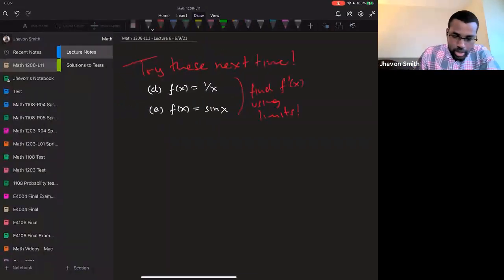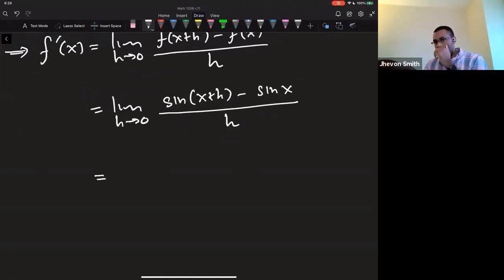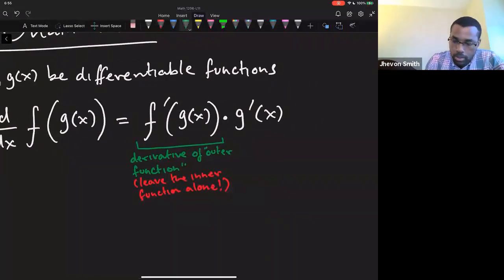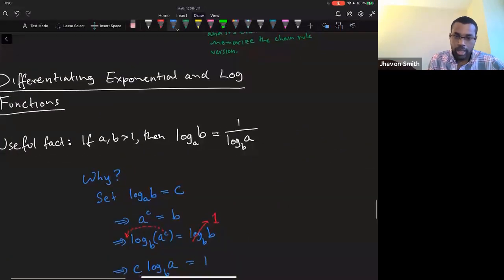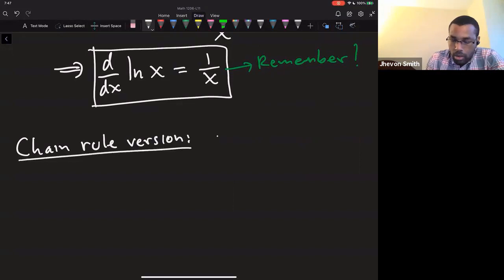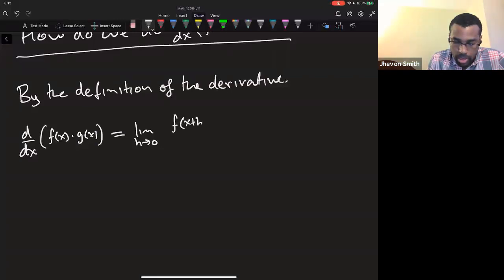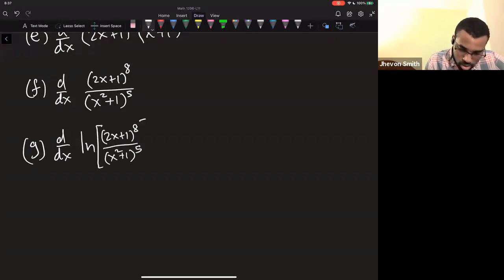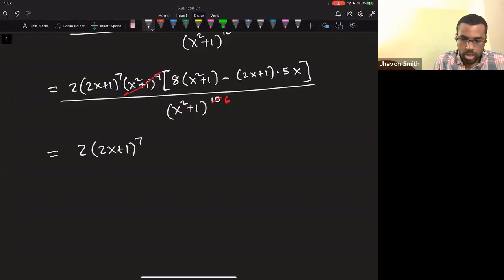Math 1206-L11 Lecture 6 - Derivative Rules and Formulas: Power, Chain, Product, and Quotient Rules